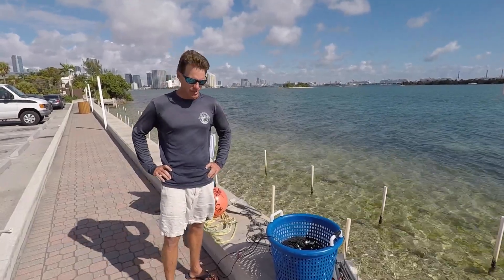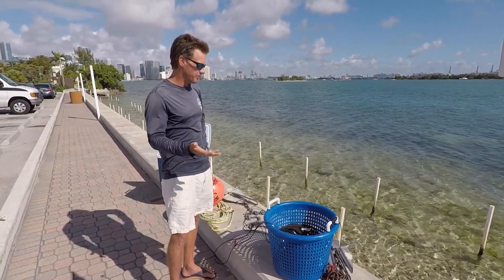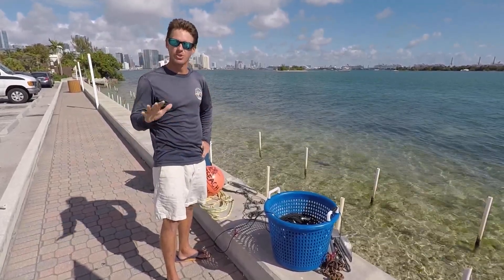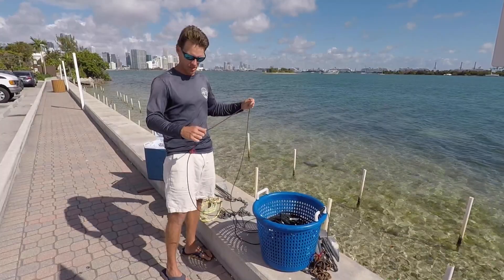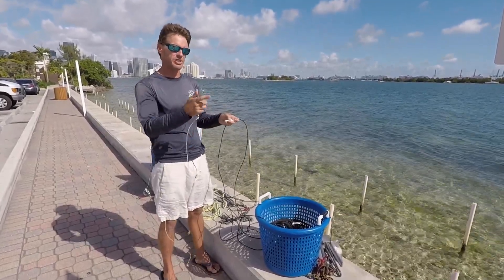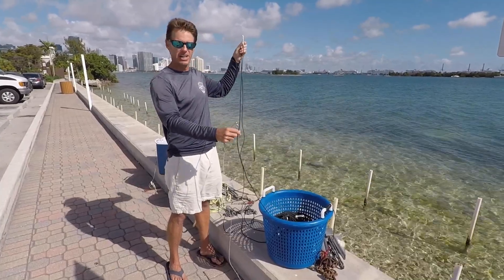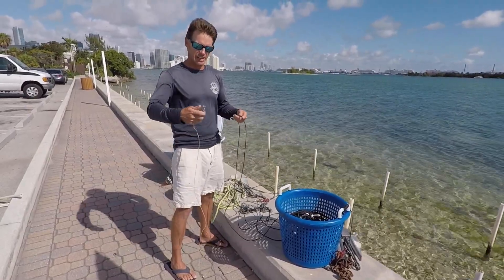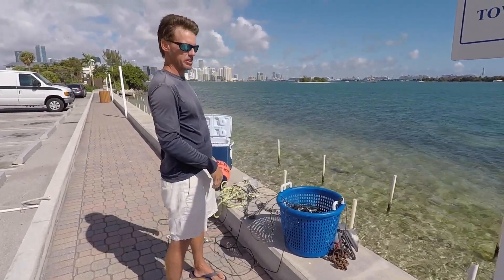Shark Research Fishing Method: Longline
Director of Field Research Christian gives a brief explanation of scientific longlines and how Field School has modified one of the most common scientific methods for catching sharks.